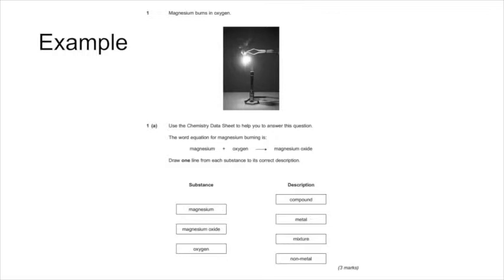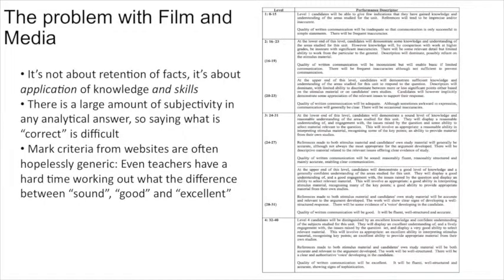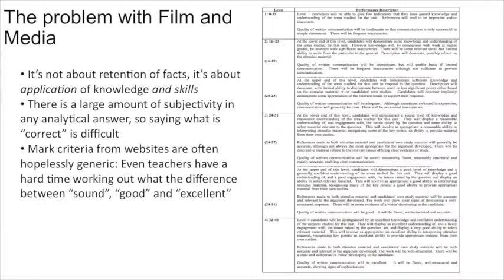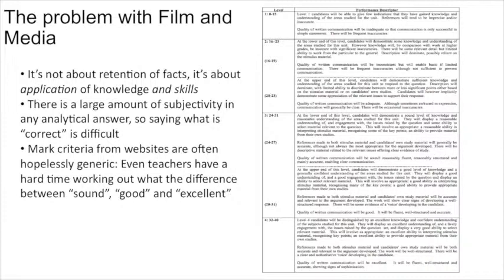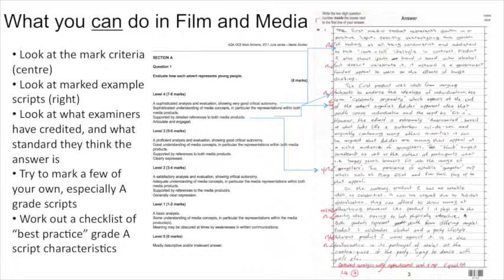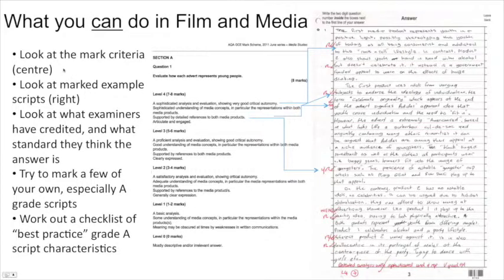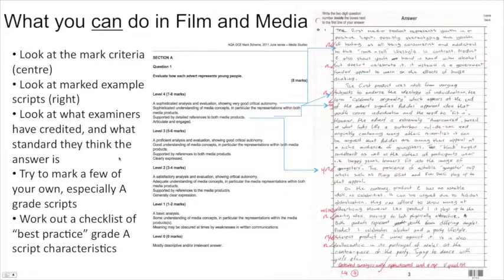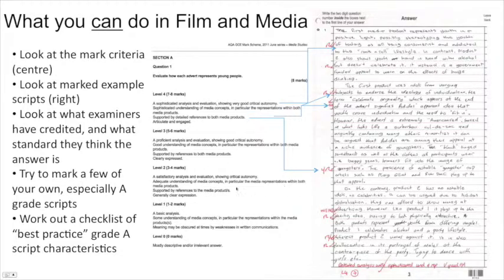Past Papers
How to use past papers and deliberate practice to improve your exams outcomes